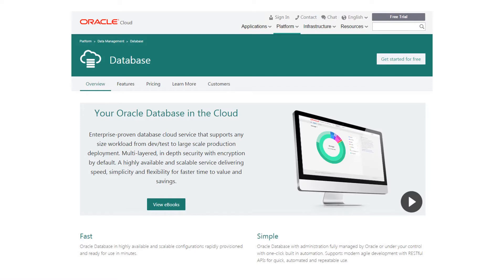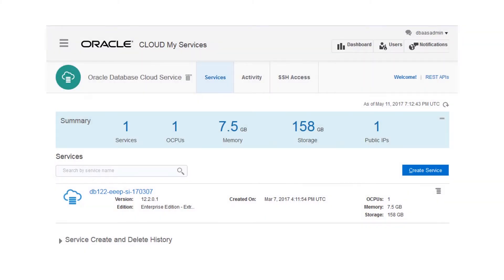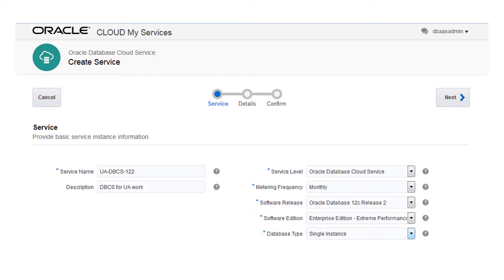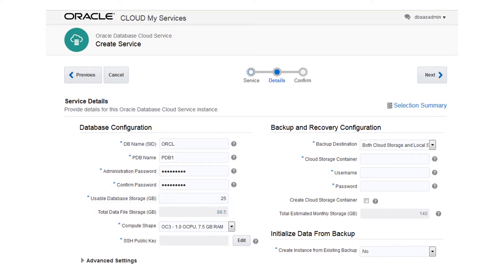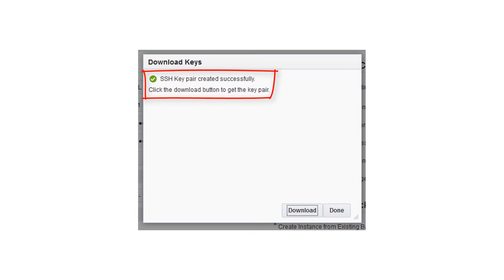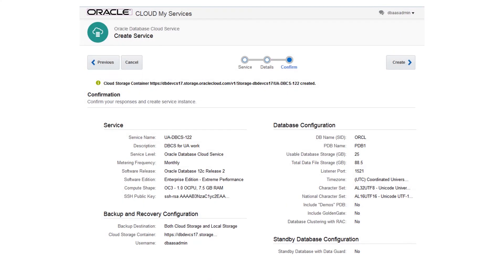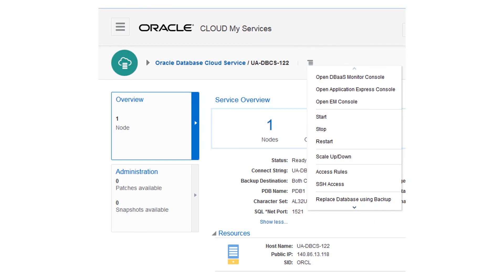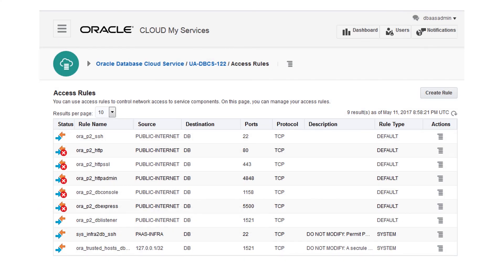Get Started with Oracle Database Cloud Service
Learn to set up, connect, and use Oracle Database Cloud Service, which delivers consistent, fast performance along with multi-layered security and encryption for mobile and web applications of all sizes.

1080p/720p HD.